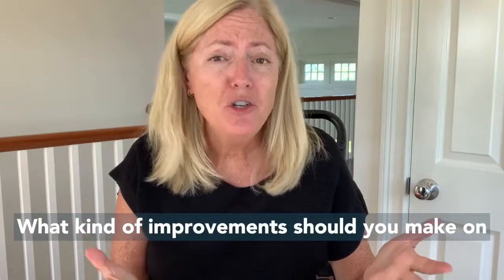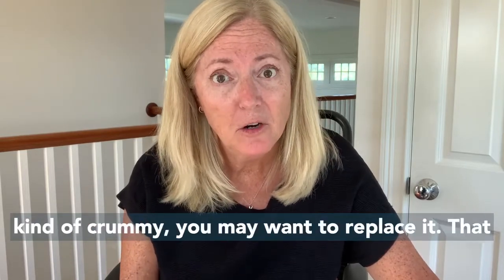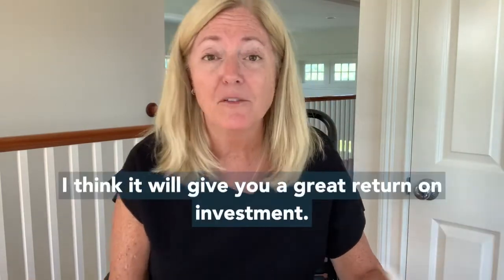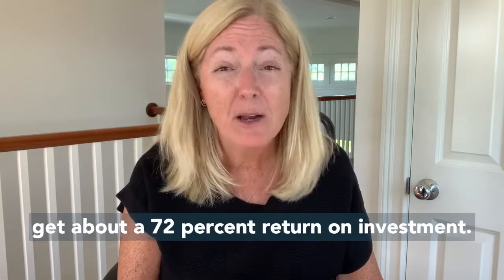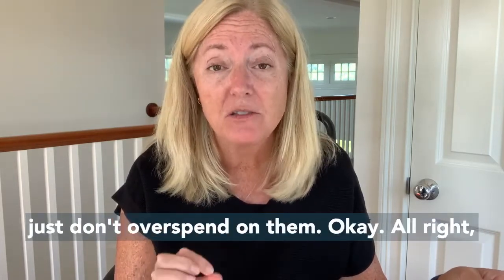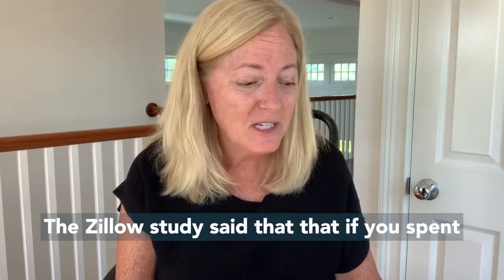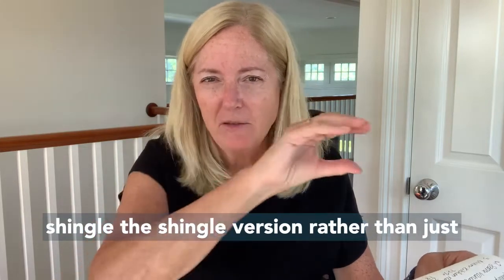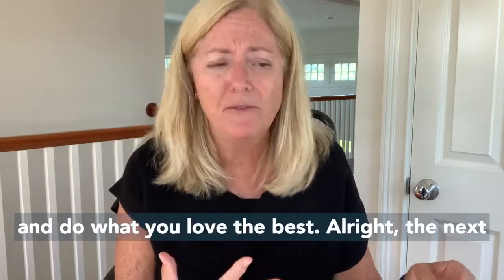What are the best home improvements to make to sell your home?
Find out the best home improvements you can make that will pay you back when you sell your house.
Judy Mitchell, William Pitt Sotheby's Realty
Realtor, CT